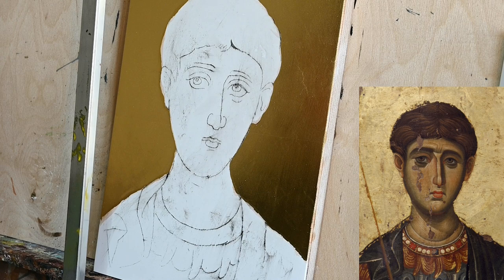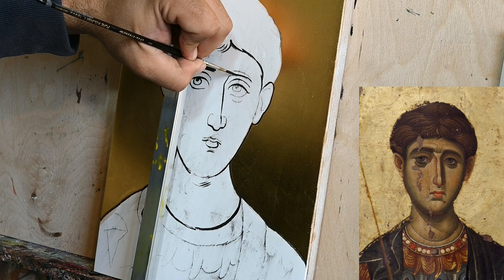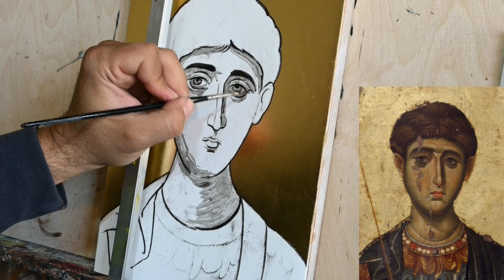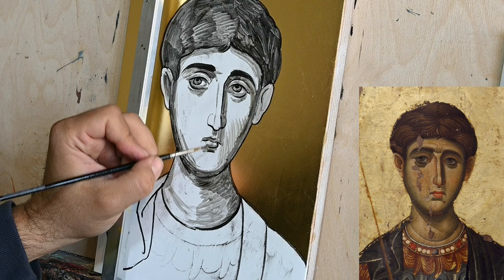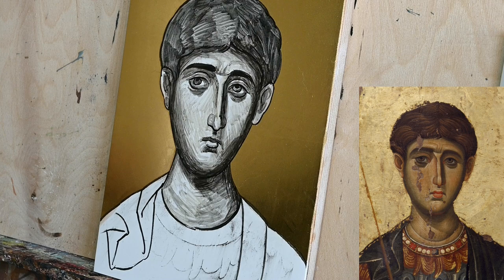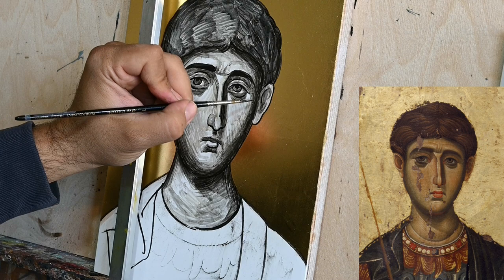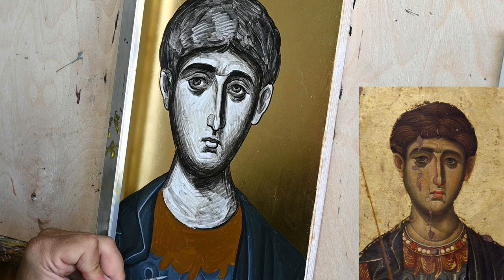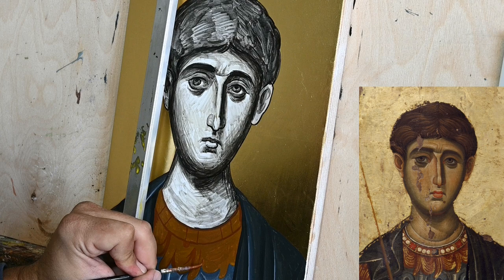Byzantine Icons Tutorial - The Underpainting Αγιογραφία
My New Course Paint an Icon with Me! Και στα ΕΛΛΗΝΙΚΑ!

In this video I start painting the holy Icon of Saint Demetrios after the Vatopedi Icon. It is the first part of the process where I do the underpainting and the clothes of the Saint. I talk about the importance of shadowing the face directly on gesso with thin black color and describe the process in detail.
where you can find exclusive posts for all the amazing patrons of the channel.

Antonis Kosmadakis